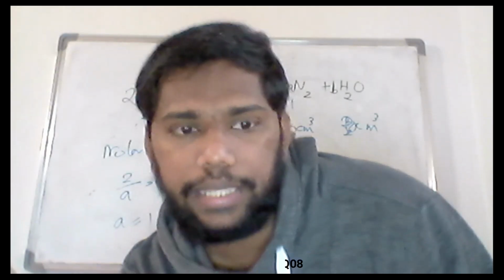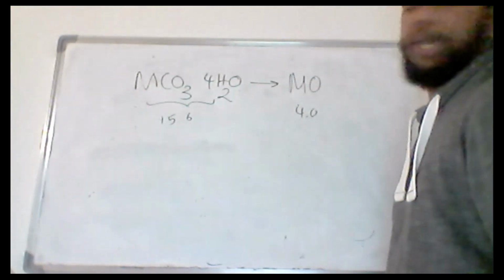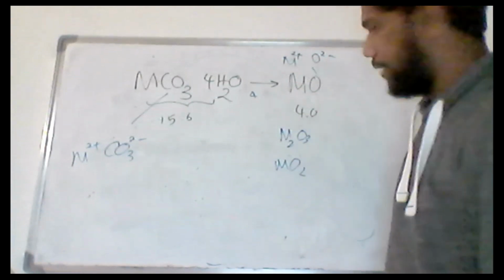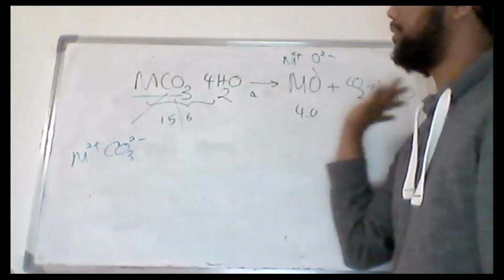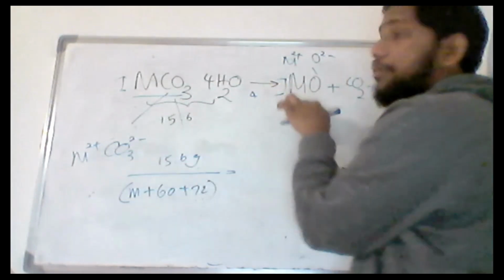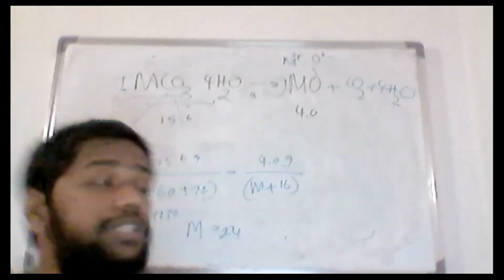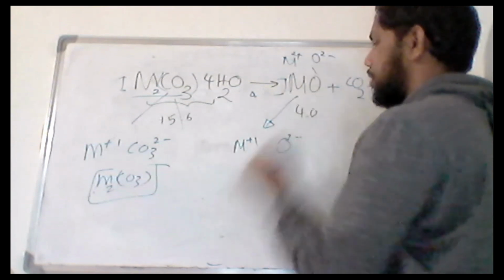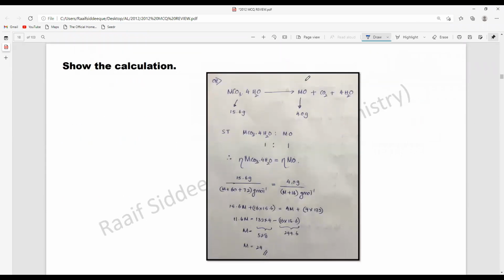2012 A/L Chemistry - MCQ - 08